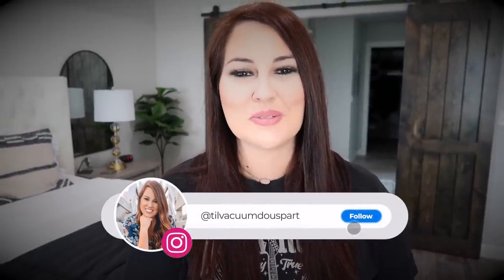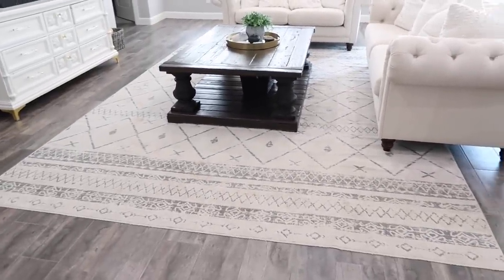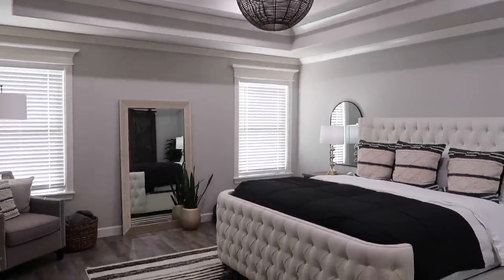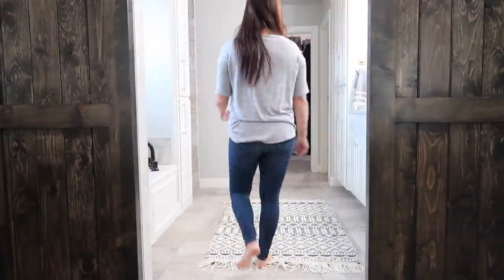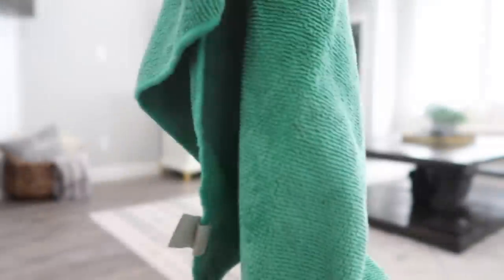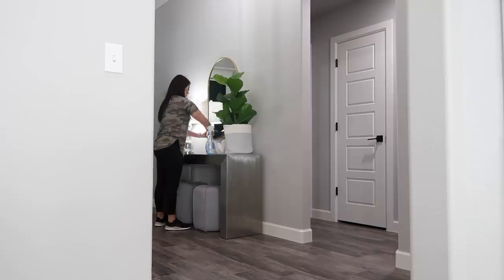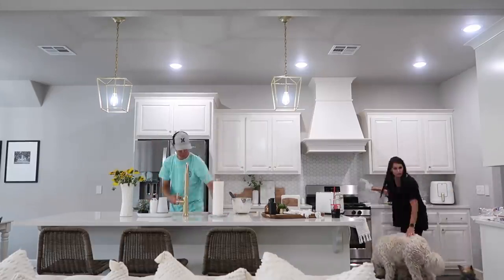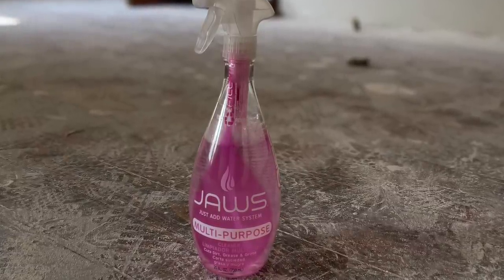7 DAYS OF HOUSE CLEANING 🧹 | 2021 REALISTIC WEEKLY CLEANING ROUTINE | EXTREME CLEANING MOTIVATION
7 DAYS OF HOUSE CLEANING 🧹 | 2021 REALISTIC WEEKLY CLEANING ROUTINE | EXTREME CLEANING MOTIVATION
Hey guys, in this video I'm doing something I've never done! I picked up the camera every time I cleaned for an entire week! I couldn't have done it without my JAWS ultimate cleaning kit!

Deep Cleaning Carpet Solution
Vacuum #2 (On Sale for $160 right now)
Kcup Drawer Organizer

Chapters Added:
0:00 - Intro
1:28 - Day 1 Monday Cleaning
2:10 - Cleaning Kitchen Countertops with JAWS Granite Cleaner
3:35 - Shampooing Living Room Rug
5:30 - Tidy Up Bathroom
5:58 - Day 2 Tuesday Cleaning
7:19 - Cleaning Bathroom with JAWS Bathroom Foaming Cleaner
9:08 - Vacuum
10:45 - How to Fill Your JAWS Bottles
13:29 - Day 3 Wednesday Cleaning
17:45 - Day 4 Thursday Cleaning
20:41 - Cleaning Wood Surfaces
23:48 - Day 5 Friday Cleaning
26:15 - Day 6 Saturday Cleaning
28:27 - Day 7 Sunday Cleaning
28:40 - Putting Groceries Away

7 DAYS OF HOUSE CLEANING 🧹 | 2021 REALISTIC WEEKLY CLEANING ROUTINE | EXTREME CLEANING MOTIVATION